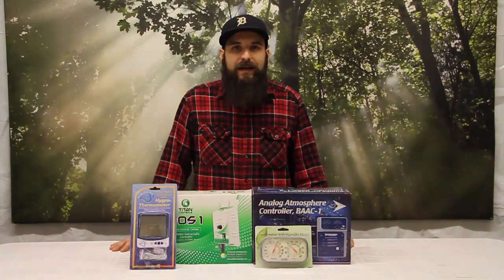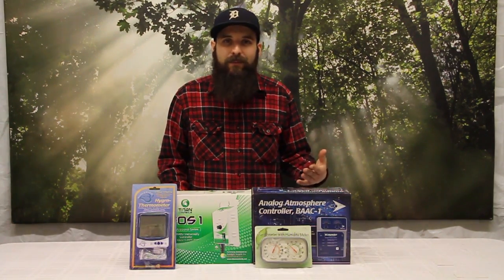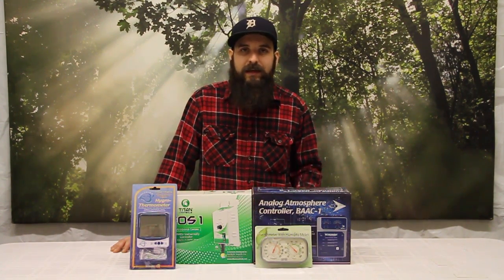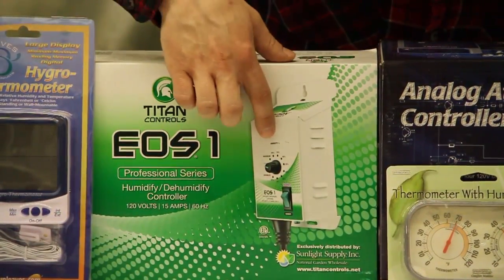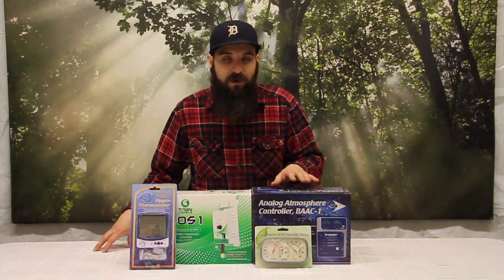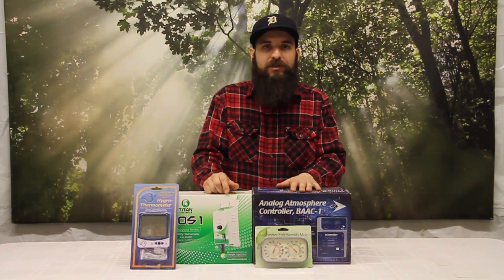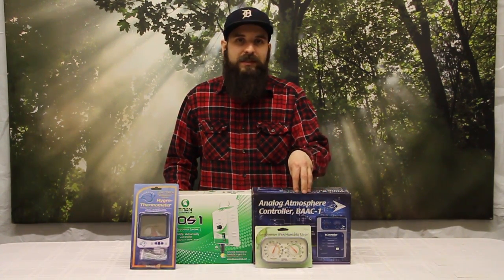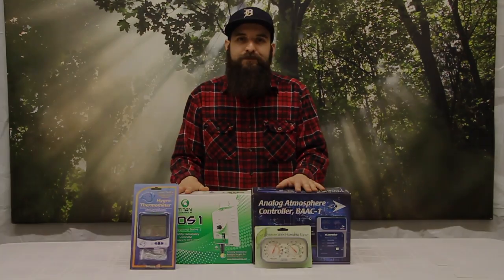Humidity Monitors and Controllers for Indoor Gardens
Humidity levels in the garden are very important to not only monitor but control.

Choosing the correct monitor/controller for your space can be the difference between success and failure.

A plant will respond to low levels of humidity by using too much water leading to nutrient burn and too humid of an environment can lead to problems like mold or rot.

In this video Matt will show you a few examples of the humidity controllers and monitors we have for sale here: